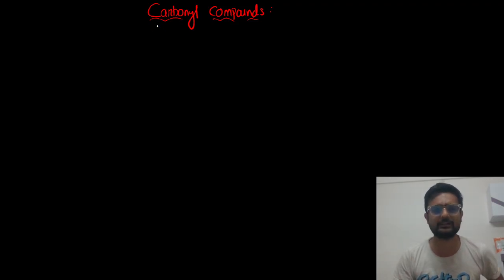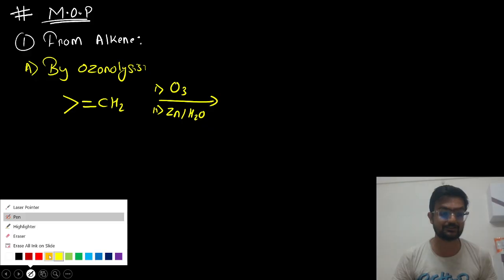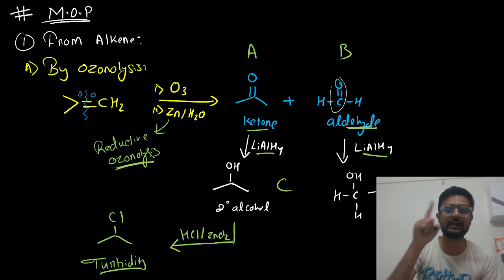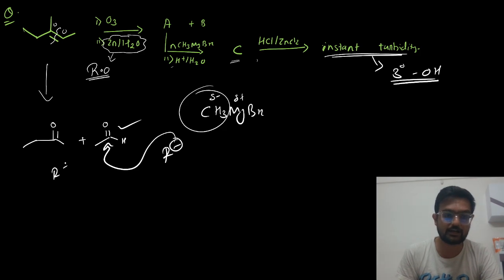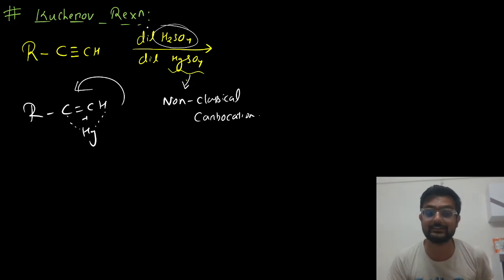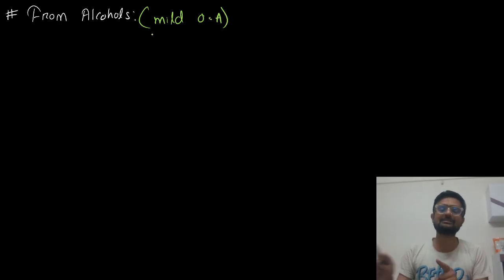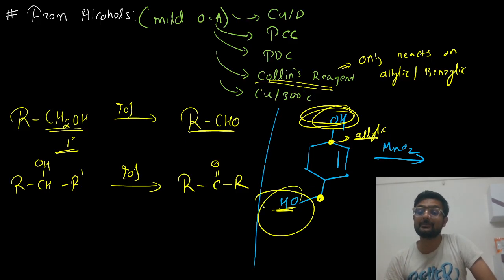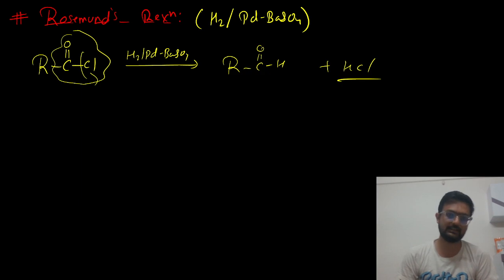MOP of Carbonyl Compounds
Few methods of preparation of carbonyl compounds part-1. stay tune for next part.